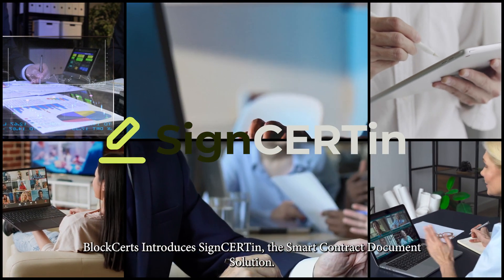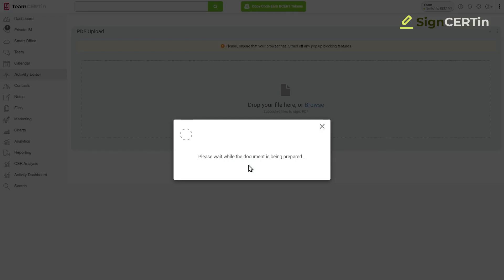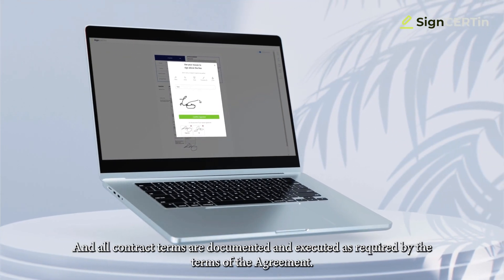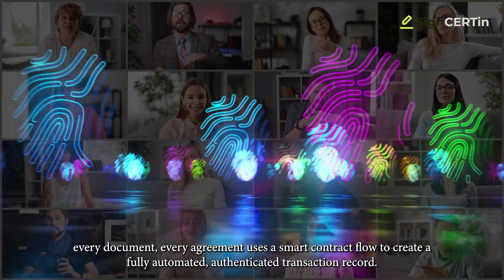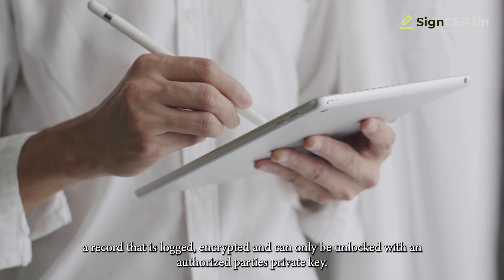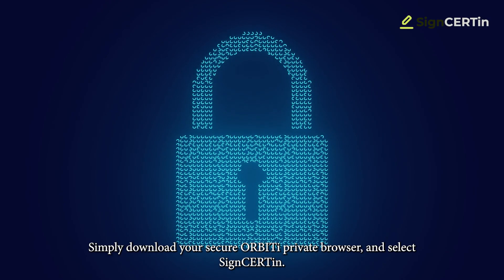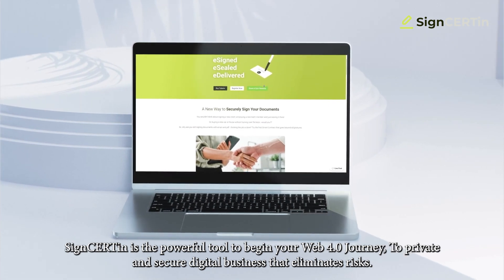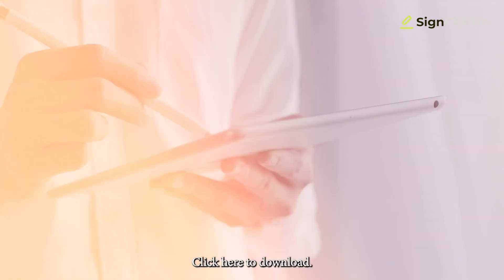BlockCERTs SignCERTin | BlockCerts AI Blockchain - Community HELP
In this video, we will introduce you to SignCERTin and its benefits. SignCERTin is a smart contract document solution that eliminates fraud and risks.

We'll highlight the following:

l Introduction to SignCERTin.

l Benefits of using SignCERTin.

By the end of this video, you will know what SignCERTin is and how it works. SignCERTin is easy to use, keeps your data private, and can help you create authenticated agreements.